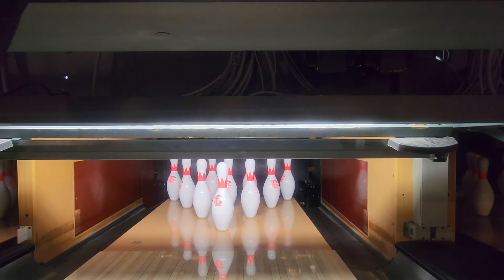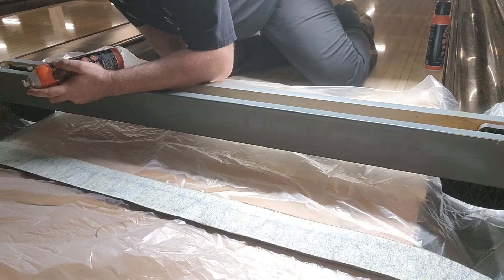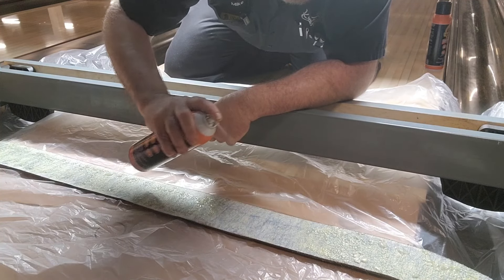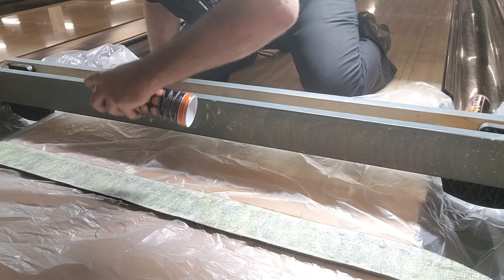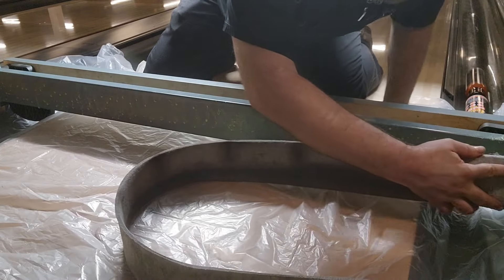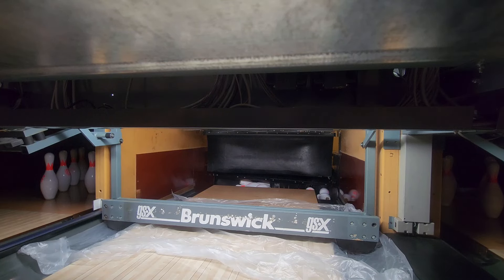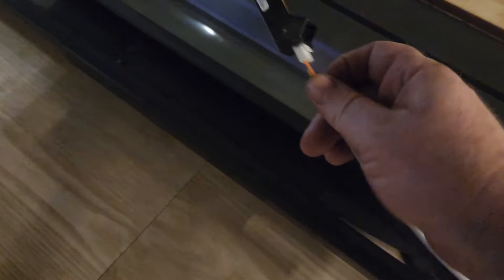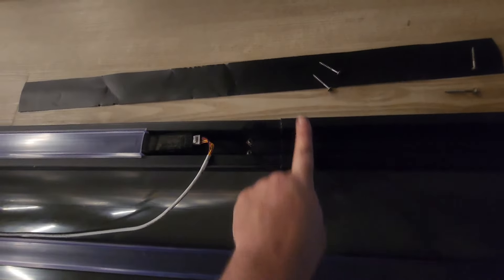GSX Pinsetter - Sweep Wagon Felt Pad Installation and Frameworx Capping Replacement.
I know a lot of people already know how to do these types of things. This video is to help some of the newer technicians, or homeowners with a residential installation.